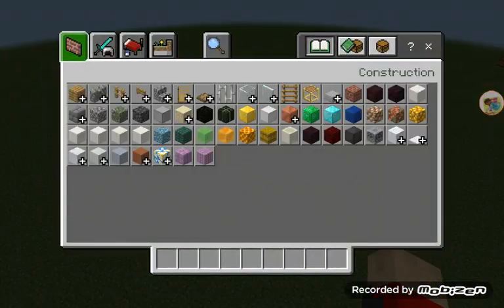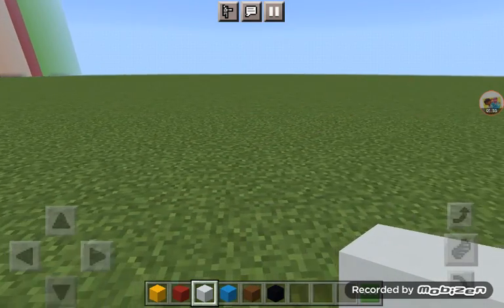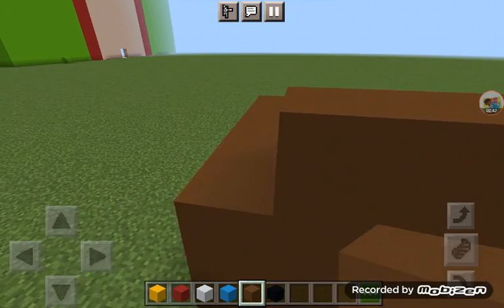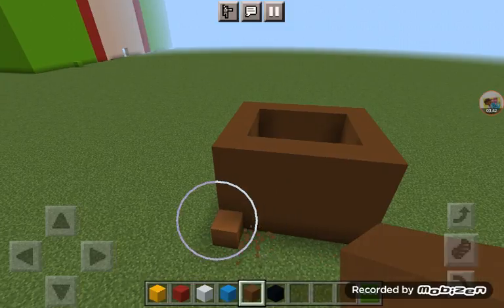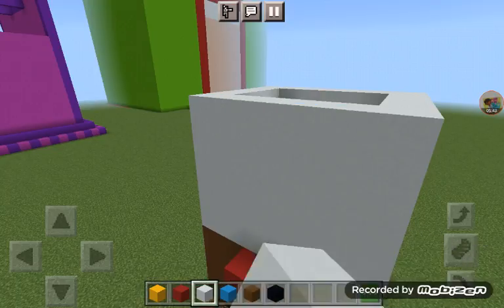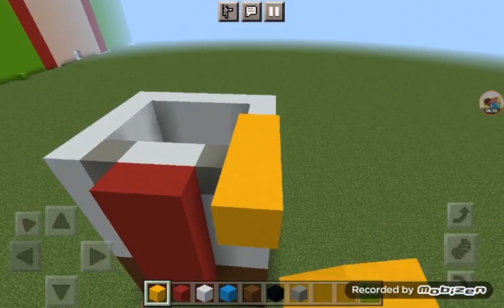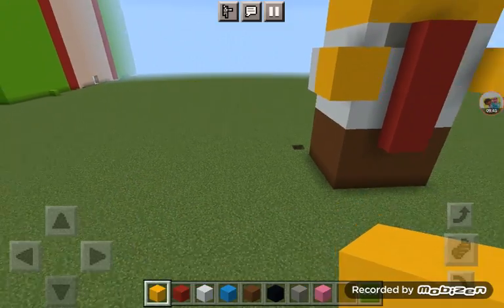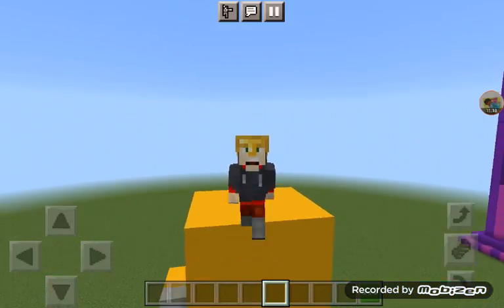how to make spongebob